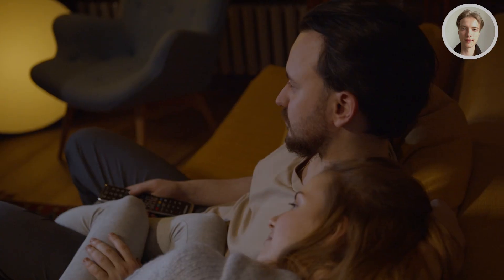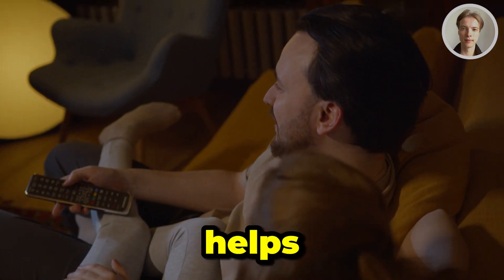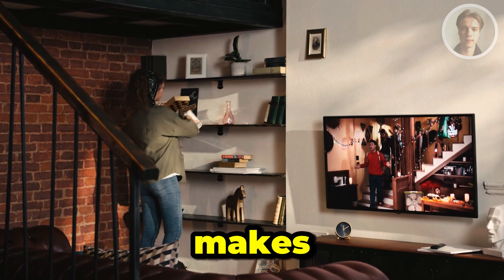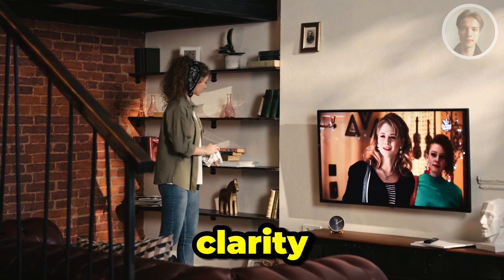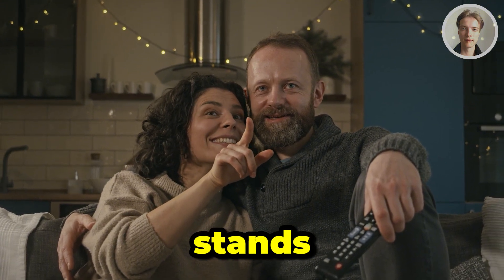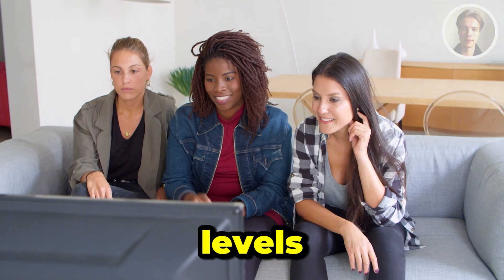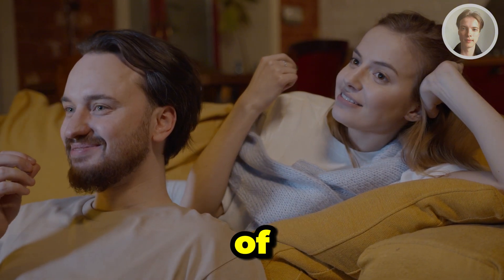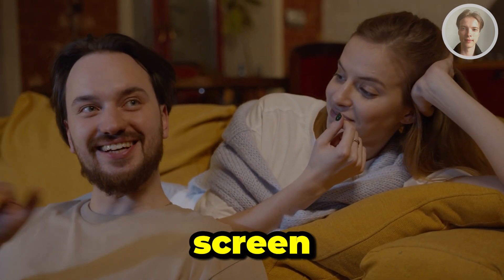QLED vs Crystal UHD | What's The Difference?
If you want to be able to understand the difference between qled and crystal uhd, then this video will be perfect for you!